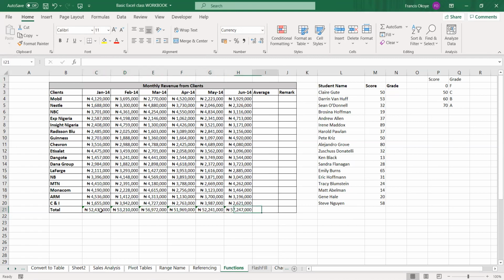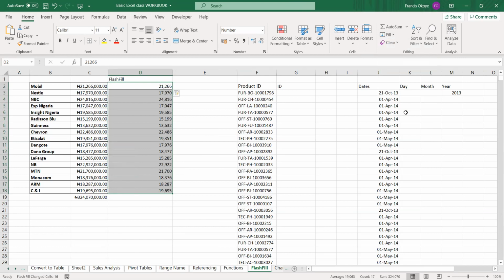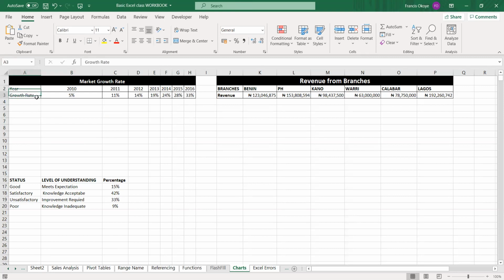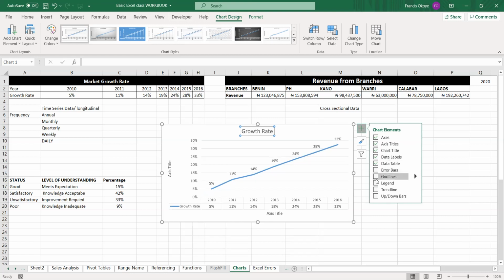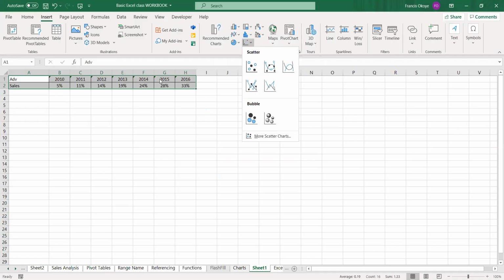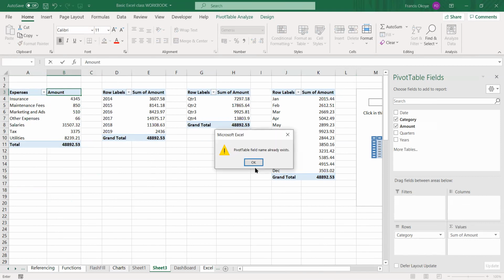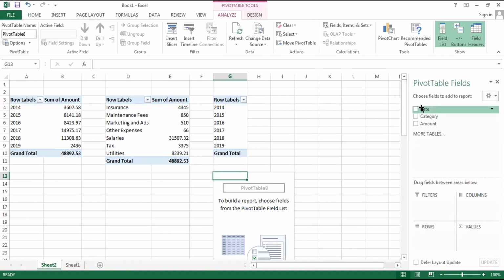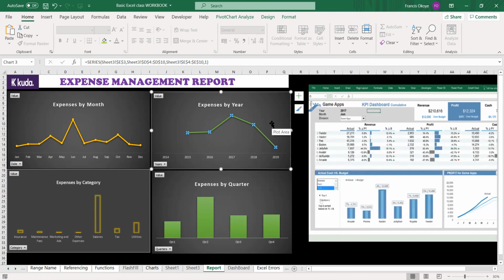Excel visualization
This video teaches how to create visualizations and dashboard in Excel